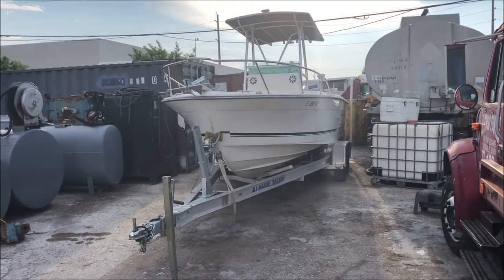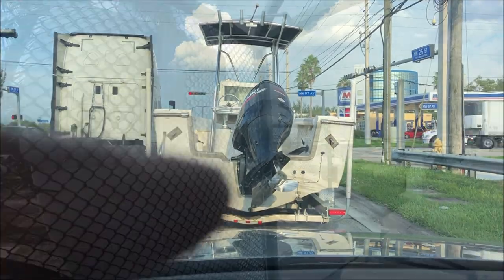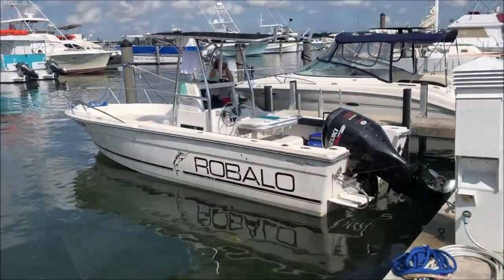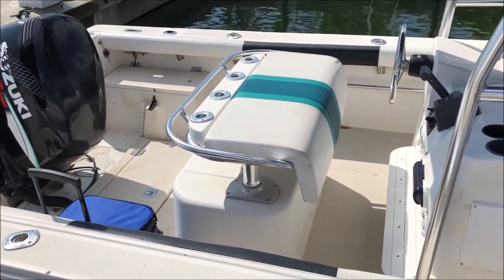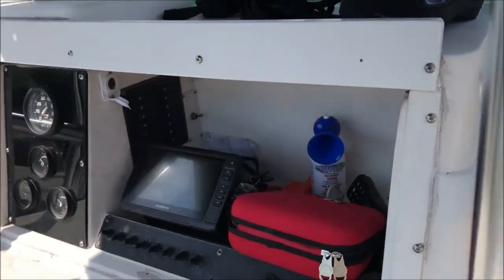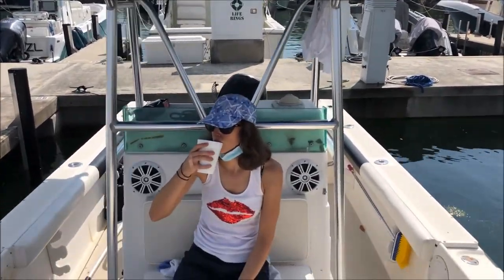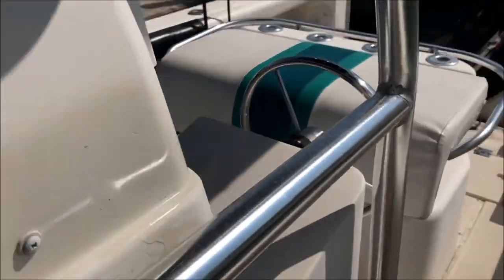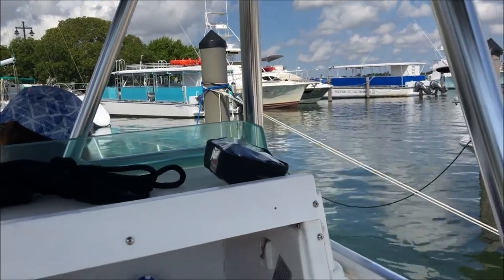I got a boat! Robalo 2320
I got a boat!  I have been dying to get a boat for the last few years.  I wanted a kayak in New Orleans because we didn’t have any room for storage.  However, there are marinas in Miami that would house any size boat so we went all in.  This is a 1996 Robalo 2320 with a 2005 Suzuki 250 four stroke.  We have been slowly upgrading the GPS, the cushions, and the radio.  We have also replaced the ladder and got new cooler for the front.  This size is just right for the kind of boat to get started with in Miami.  Maybe one day I’ll upgrade to a 3X’ 🚣‍♀️ with twin Yamahas.

Errythang shot on GoPro Hero 8 Black or iPhone X unless specified

Fishing in Miami , Fishing in Florida